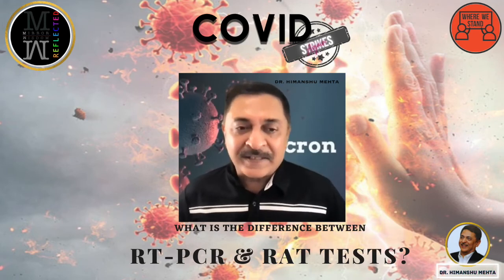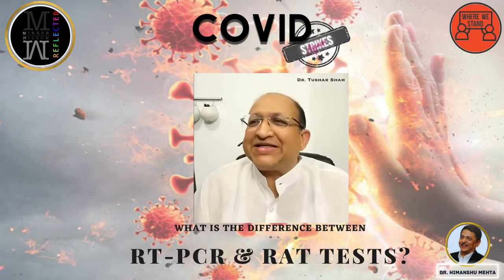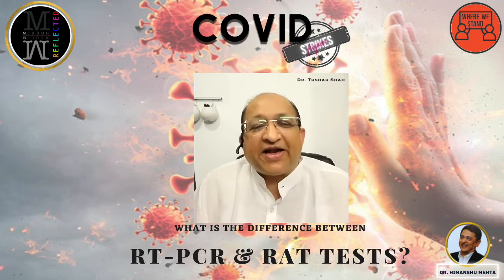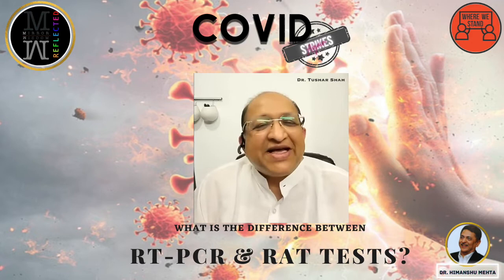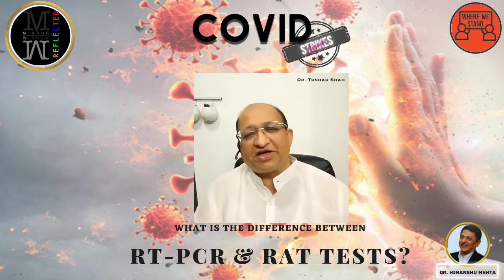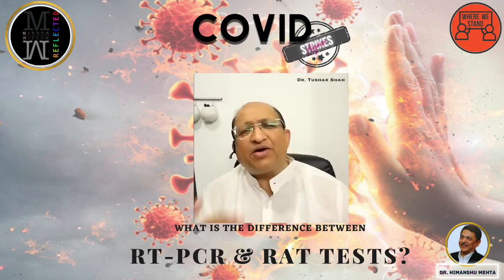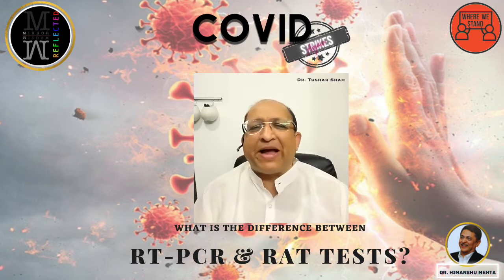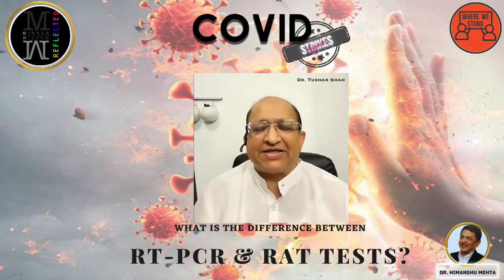What is the difference between RTPCR & RAT tests for Covid19?Dr. Tushar Shah with Dr. Himanshu Mehta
Mirror Wisdom Reflected, is a channel where we interview a lot of high profile intellectual achievers to try and reflect the learnings so as to improve one and all.
Our host, Dr. Himanshu Mehta acts a mirror -  to reflect the wisdom from everyone who comes on our show.

The guests on our show are extremely well acclaimed and have been pioneers in their field. They have spent decades to get into the best part of their life, and they are here sharing their knowledge, experiences, struggles, failures, achievements and everything they know to help us enrich ourselves from their learnings. We interview them and try digging out their secrets to success.
Every conversation is an EXTREME learning experience for the viewer.

We try covering topics such as Entertainment in Bollywood, Law & Enforcement, Personal finance, Nutrition and Health, Meditation, Mental Health, Communication skills, Entrepreneurship etc.